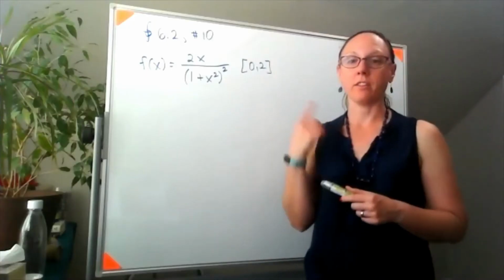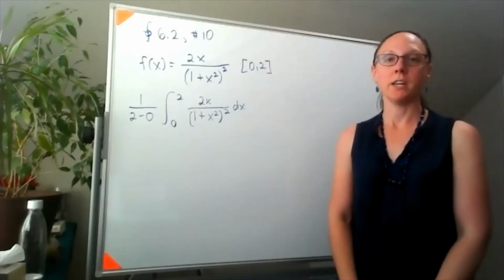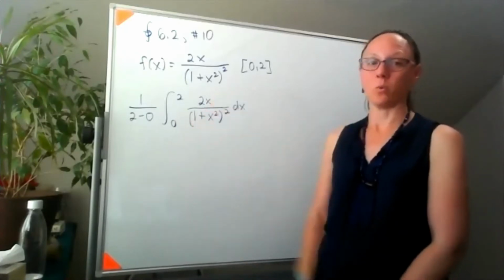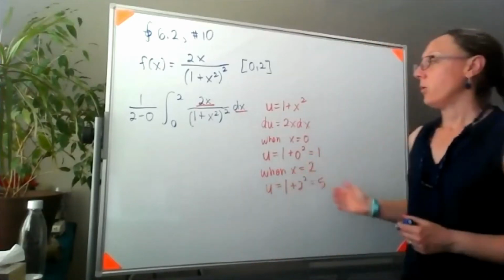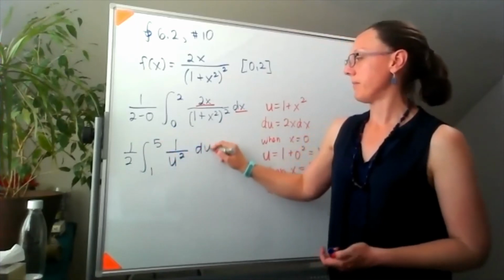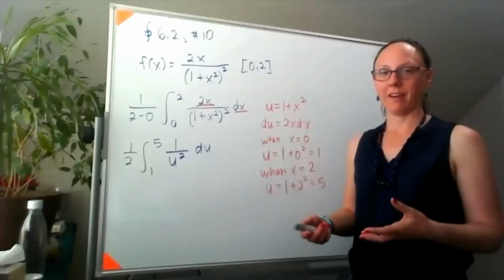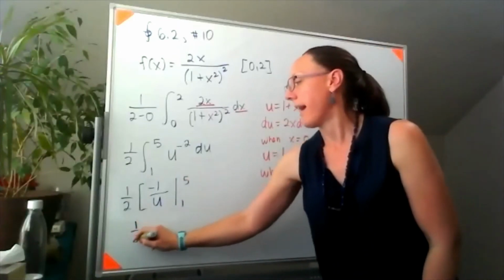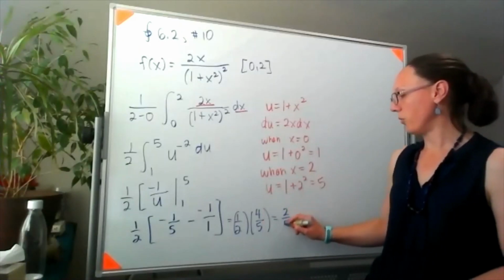Average Value: section 6.2, problem 10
23 April 2020
Average value of a function, problem #10 from section 6.2